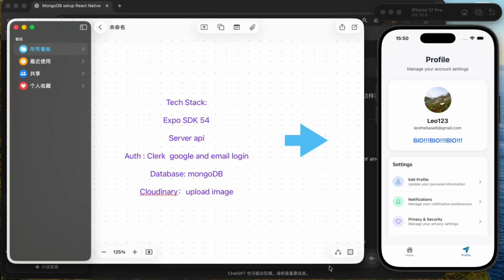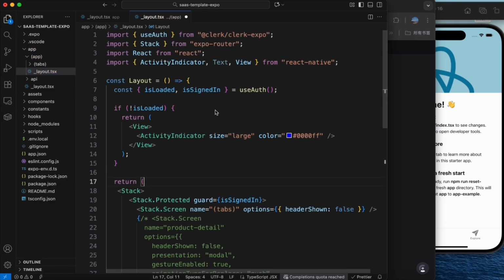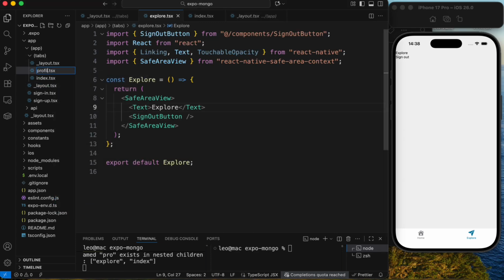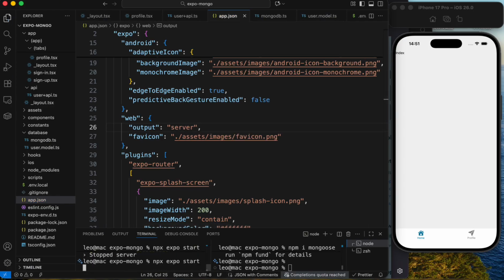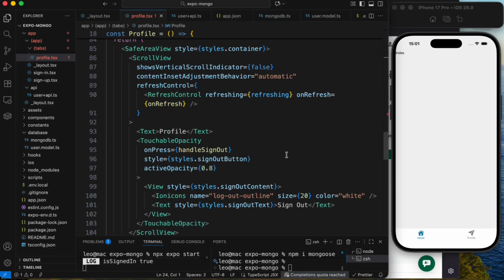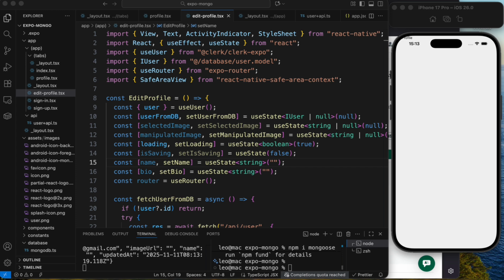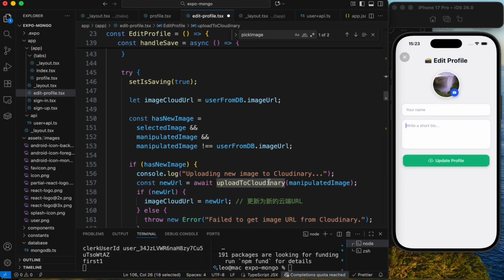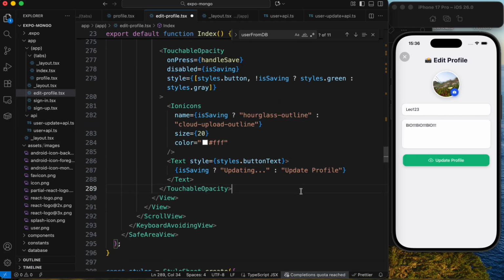MongoDB + Expo 54 Server Tutorial | Build CRUD APIs & Clerk Auth & Image Upload with Cloudinary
In this video, I’ll show you how to connect MongoDB to your Expo 54 server and build fully functional CRUD APIs — all inside your React Native app.

We’ll integrate Clerk for secure authentication (Google & Email sign-in) and Cloudinary for seamless profile image uploads.
By the end, you’ll have a working fullstack setup where users can:

Sign in or sign up with Clerk

Create and update user data in MongoDB

Edit their profile information (name, bio, and image)

Upload and store profile images via Cloudinary

This setup covers the most common use case in real-world apps — user authentication, database management, and image uploads — all using the latest Expo 54 features.

🔧 Tech Stack:

Expo 54

MongoDB + Mongoose

Clerk Authentication

Cloudinary Image Hosting

API Routes

📚 What You’ll Learn:

Setup MongoDB connection in Expo server

Create RESTful CRUD APIs

Handle user sign-in & sign-up with Clerk

Upload images to Cloudinary & save URLs in MongoDB

Build an Edit Profile screen with live data

⏱️ Timestamps

0:00 Intro
4:50 Setup Project
5:55 Setup Clerk, Routes, and Auth Pages (Sign Up & Sign In)
15:53 Google Login Integration
18:33 Profile Page Setup
21:05 Setup MongoDB
25:33 Create Backend User API
33:00 Build Profile Page UI
40:52 Create Edit Profile Page
48:04 Design Image Upload UI
52:39 Add Name & Bio Inputs
53:26 Upload Image to Cloudinary & Save to Database
56:35 Update User Data via Server API
1:00:06 Summary